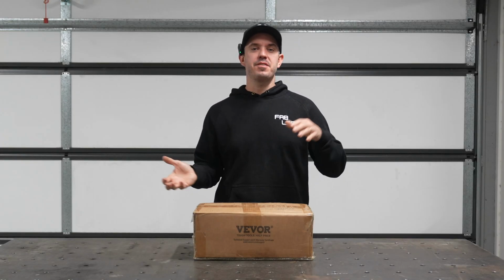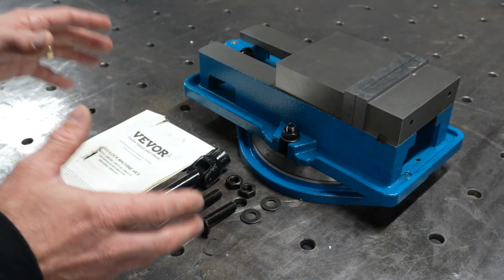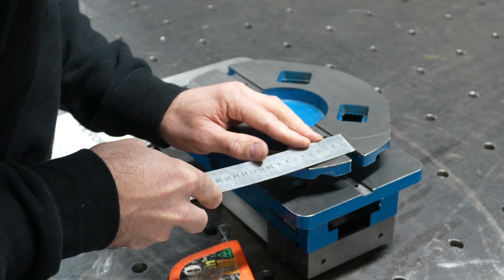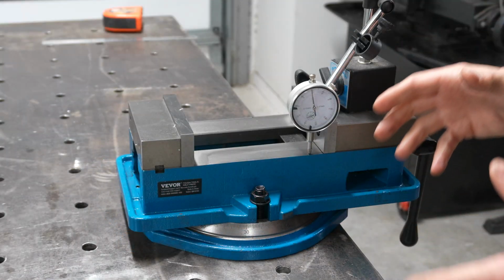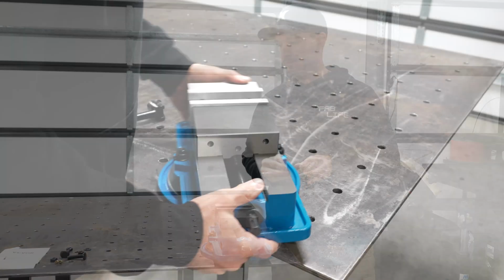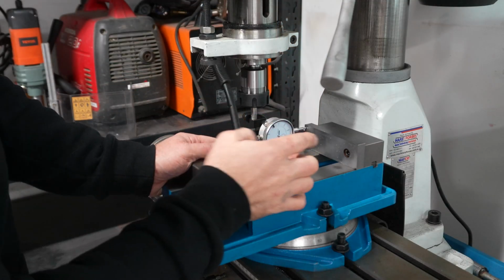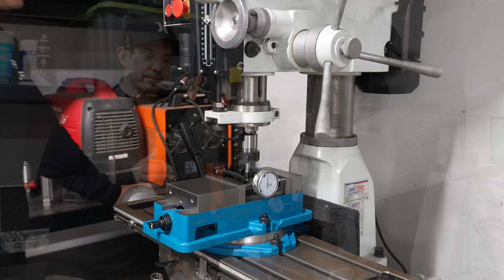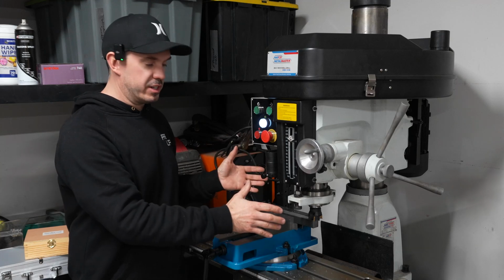VEVOR 5 INCH MILLING VICE | UNBOXING, SETUP & REVIEW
In this video, I unbox, setup and use the VEVOR 5 inch milling vice.